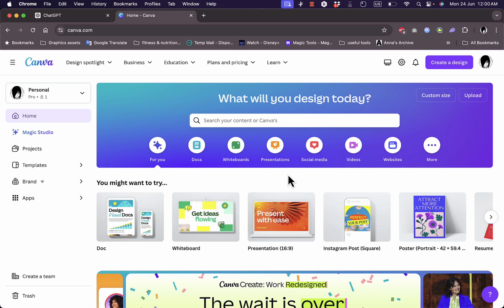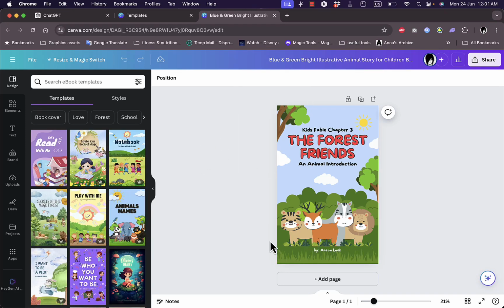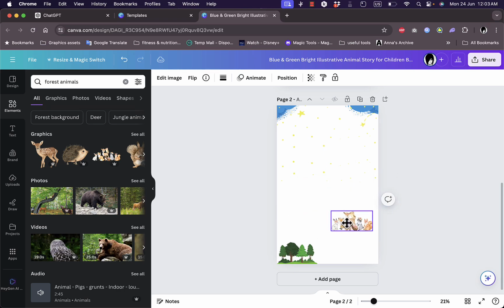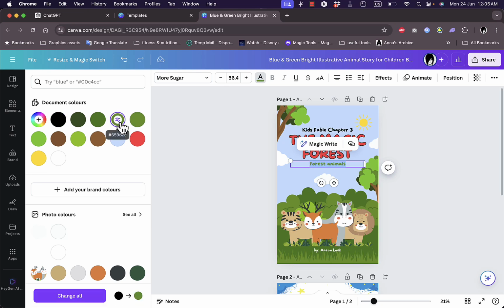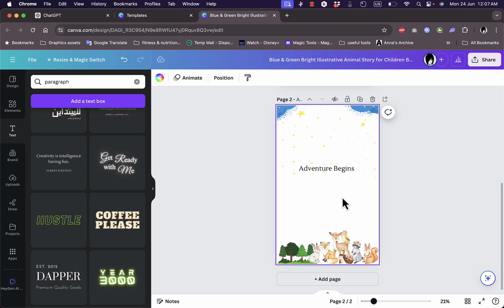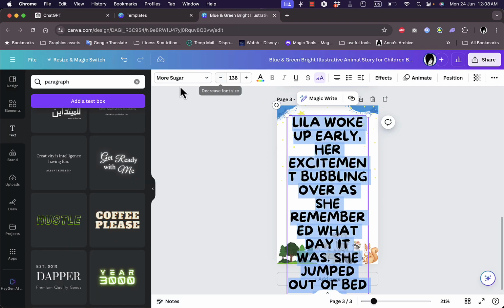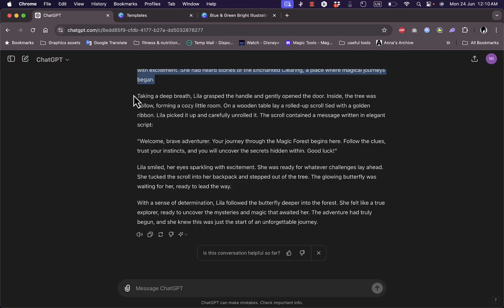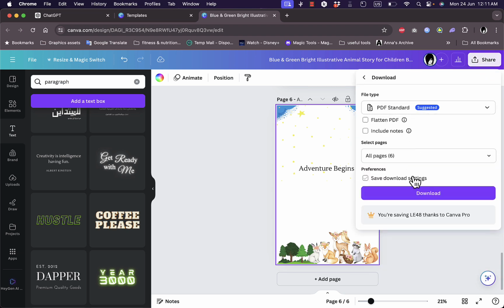How To Create a Kids Story Book with Canva & ChatGPT (2026)